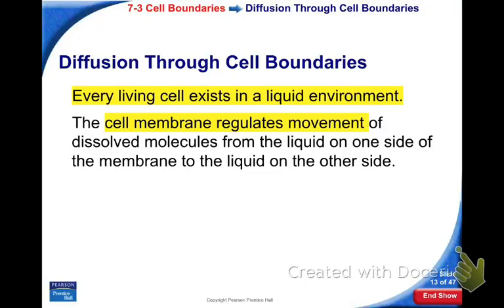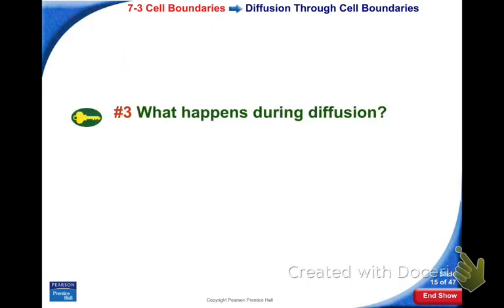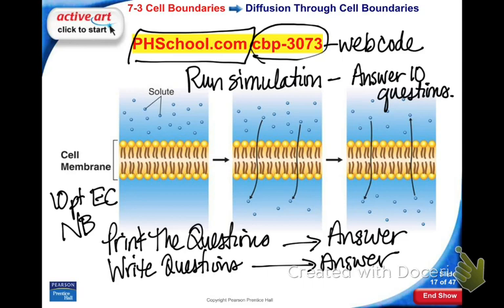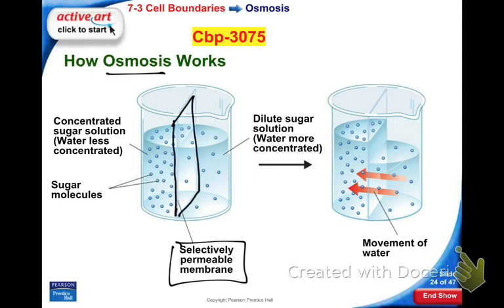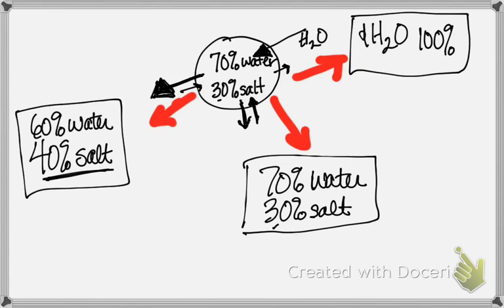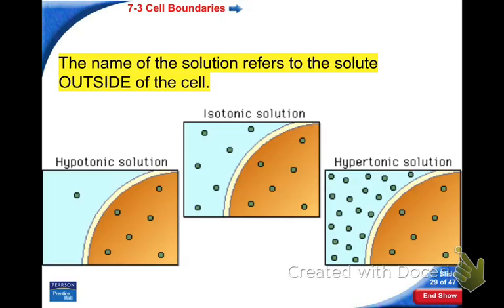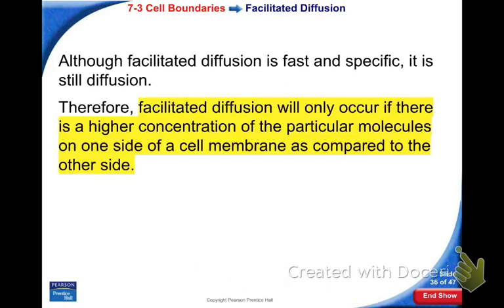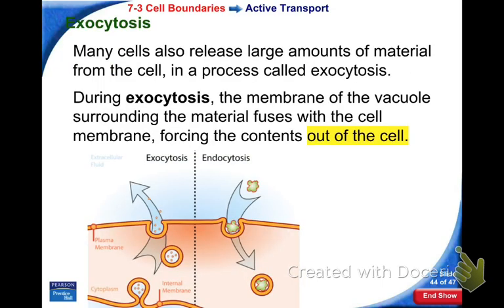Lecture 7-3 Cell Membranes and Transport Lecture Biology 2018